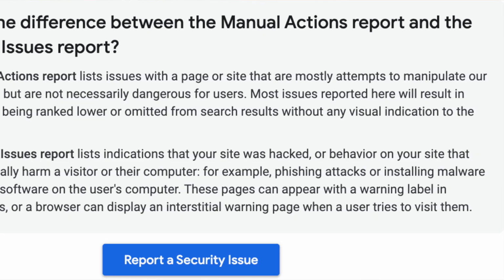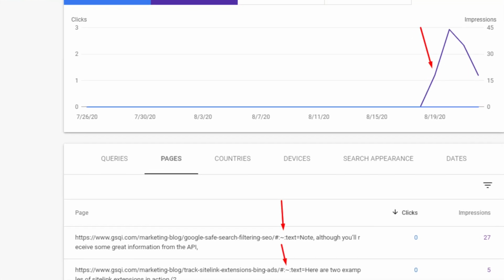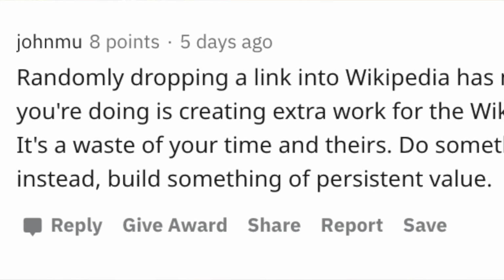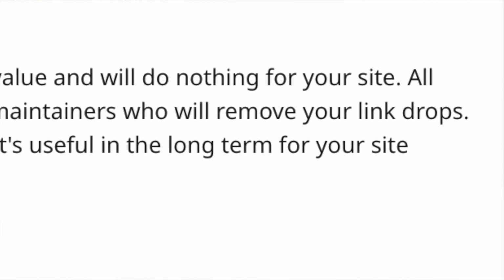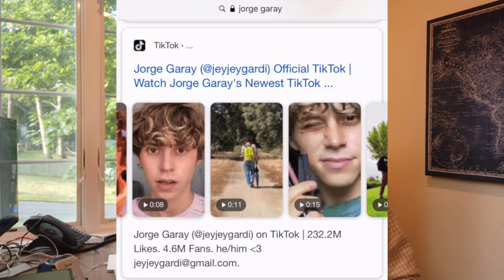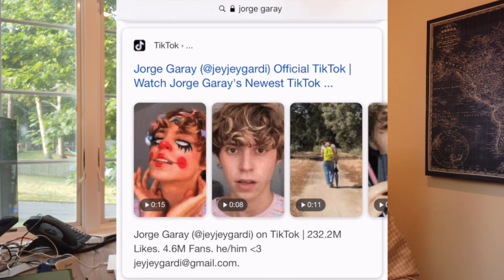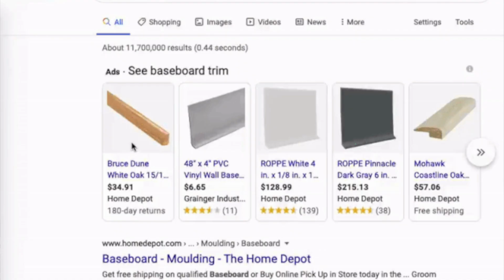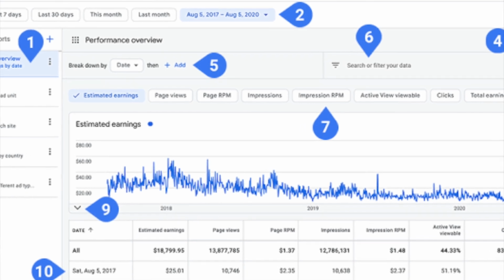SEOs Brace For The Next Google Core Update, Search Console Updates & New Structured Data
- I did this video from my home office desk location, I figured I’d change it up a bit.  This week, SEOs are beginning to brace themselves for the next big core update - it can be out any day now. Google has a new way to report false positives around security issues with your site in Google Search. Google has new structured data support for home activities, like online yoga classes and more.  Google Search Console enhancement report for dataset structured data now shows warnings for the creator property.  Google Search Console shows signs of reporting on some featured snippets again.  Bing says make sure to include your main pages in your XML sitemaps.  Google said links from Wikipedia do not help you with SEO.  Google said changing the last modified data on your page too often probably won’t hurt you.  Google said the bandwidth saving benefit of WebP over other formats is not huge unless you are a heavy image site.  Google’s next SEO myth busting video is out, this one is with Glenn Gabe on site migrations.   Google’s Gary Illyes spoke about the sandbox theory from 2004, super interesting. Google has a new video carousel format for TikTok videos.  Google mostly updates its search documentation in a reactive way.  John Mueller from Google asked if people trust him blindly, the results are interesting.  Google Ads is testing a product image rotation feature in the shopping carousel. Google AdSense is rolling out new reporting.  And still, 15% of all queries Google sees are new.  That was this past week in search at the Search Engine Roundtable.

00:00 - Introduction
01:00 - SEOs Bracing Themselves For Another Google Core Update
01:43 - Report Issues To Google Search Over Security Issue False Positives
02:25 - New Google Home Activities Structured Data
03:12 - Google Search Console Dataset Report Warnings May Spike
03:50 - Google Search Console Performance Report Data Hints At Featured Snippet Filters
04:45 - Bing: XML Sitemaps Must Include Main Ranking & Category Pages
05:15 - Google: Links From Wikipedia Does Nothing For Your Site & Has No SEO Value
06:42 - Google On Changing Last Modified Date In XML Sitemaps Too Often
07:24 - Google Does Have Snippet Controls For Retailers In Search But They're Not New
08:12 - Google: Crawling Bandwidth Benefit To Using jpeg vs webp But Minimal
08:52 - SEO Site Migrations & Food Trucks: The Longest SEO Mythbusting Video Yet
09:26 - Google: The 2004 Sandbox Ranking Theory Was Likely About Indexing
10:47 - Google Video Search Snippet Carousel Makes TikTok's Day
11:00 - Most Google Support Documents Are Not Proactively Updated
11:52 - Do SEOs Blindly Believe Google's John Mueller
12:27 - Google Ads Tests Product Image Rotation On Hover
12:38 - New Google AdSense Reporting
12:52 - 15% Of Search Queries On Google Are New - No Change There
13:28 - Conclusion - Thank You